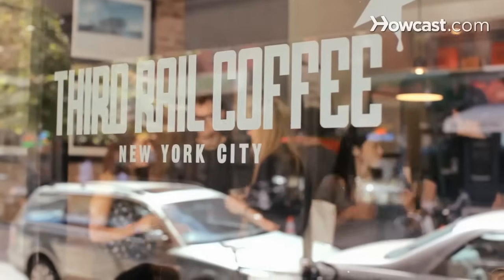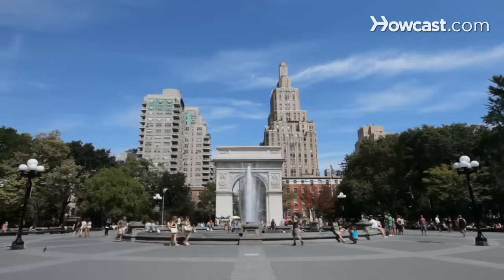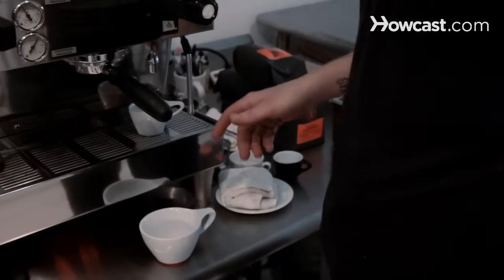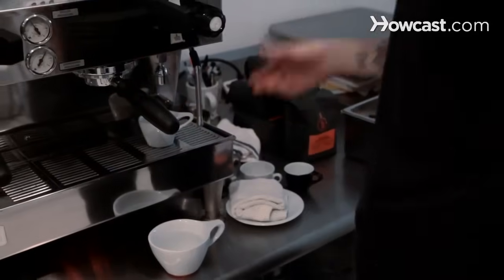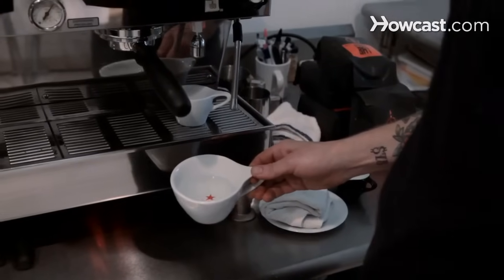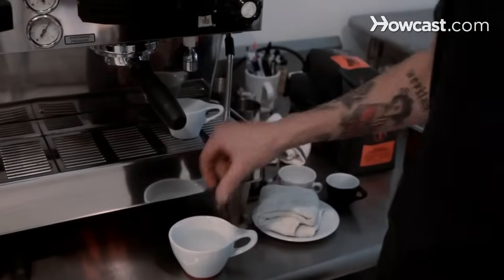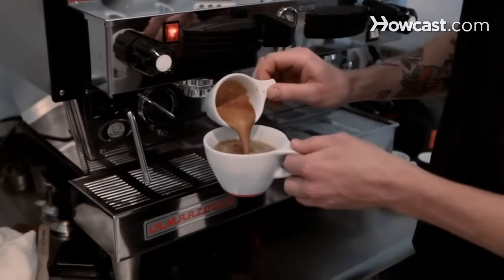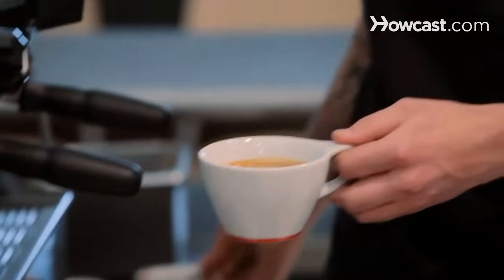How to Make an Americano | Perfect Coffee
My name is Mike Jones, and I'm a barista at Third Rail Coffee right by Washington Square Park in New York City. I'm going to teach you some basic coffee-making skills.

I'm going to show you how to make an Americano. Americano is a really simple espresso drink. All it is is simply a shot of espresso and hot water. There are a few different ways you can go about assembling these two together. You can either just have the shot of espresso and add the hot water over that, which I think is an inferior way of doing it because it will break apart the espresso. What I like to do is just start off with a mug of hot water, pull the espresso, and then just pour it slowly over that. So I'm going to go ahead, pull that shot. So we have our espresso, we have the hot water—just pour that slowly over there. And easy as that, that's an Americano.